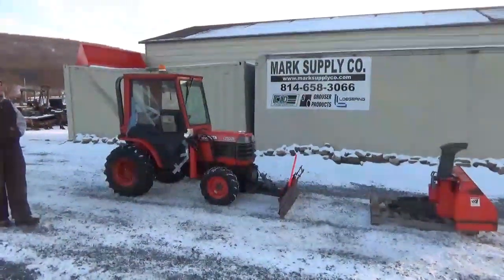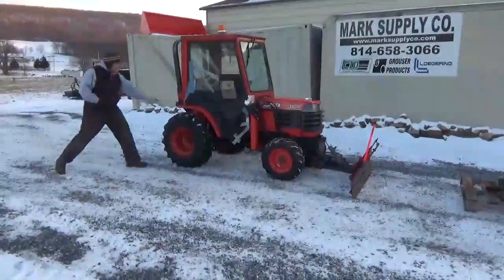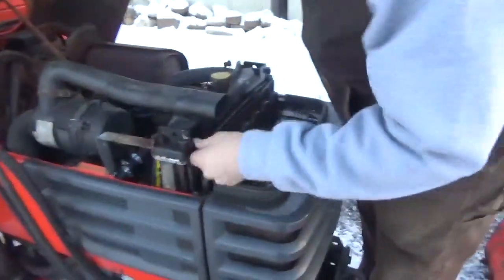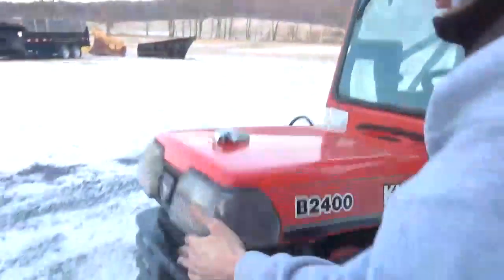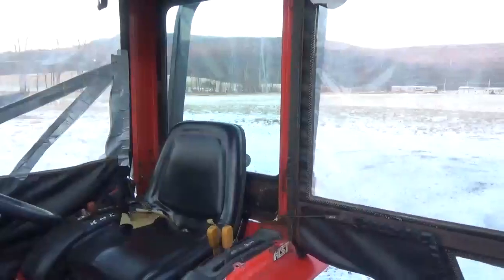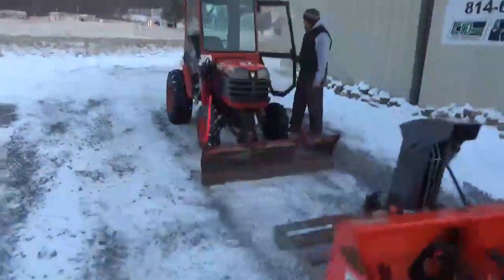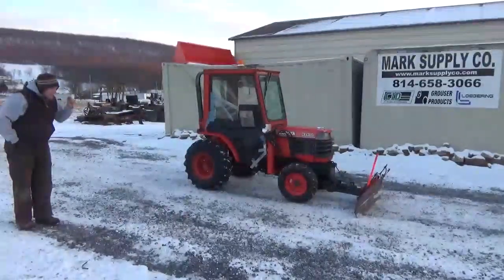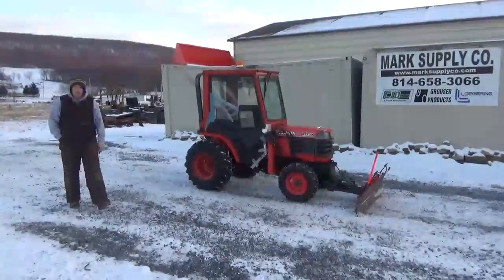1999 Kubota B2400 Compact Tractor 4X4 Diesel With Snow Plow And Snow Blower For Sale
1999 Kubota B2400 Compact Tractor With Cab Heat With 60" Power Angle Snow Plow Also Comes With 50" Snow Blower Tractor Has Rust As Shown For Sale Call Mark Nick Or Matt (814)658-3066